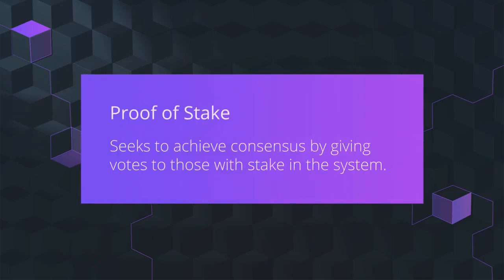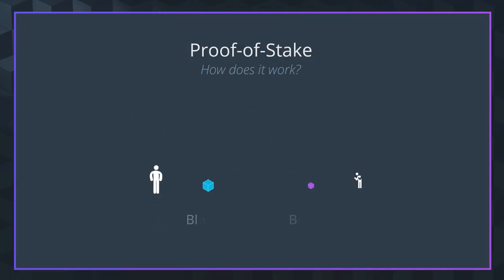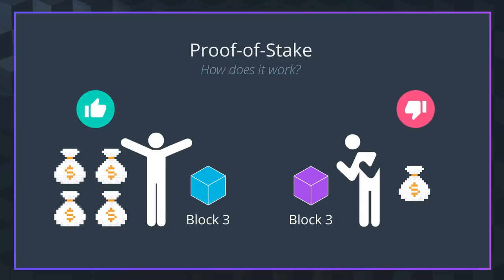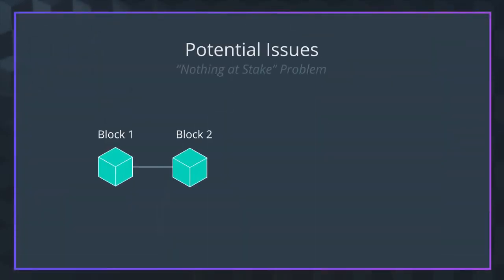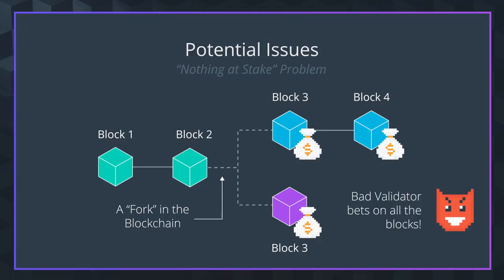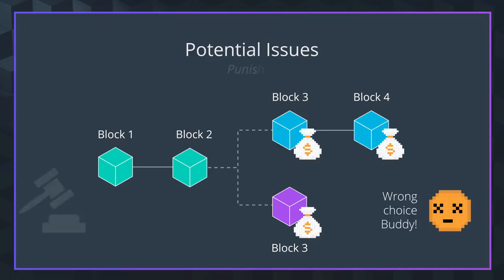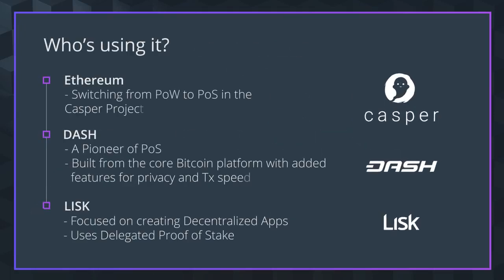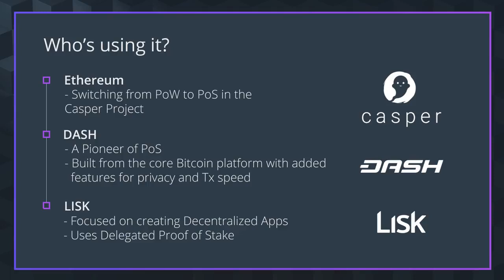Proof Of Stake - Complete Blockchain Development Course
Demand for blockchain developers is skyrocketing. In this program, you’ll work with the Bitcoin and Ethereum protocols, build projects for real-world application, and gain the essential skills for a career in this dynamic space.

Built by Working Blockchain Developers
Advance your skills with curriculum developed by professionals working in the field, and featuring top industry experts including Balaji Srinivasan, David Jonston and Aaron Brown

Strategic Learning
Master multi-platform skills and gain experience with Bitcoin, Ethereum, and more. Prepare yourself for success in a rapidly-evolving industry with a high-demand job market.

Blockchain Identity
Learn how blockchain technology offers data privacy by implementing anonymous ID management with your blockchain wallet address.

Blockchain Data
Learn to understand the data model behind blockchain by developing your own simplified private blockchain.

Blockchain Web Services
Learn how to incorporate web services to provide real-world functionality to your blockchain app.

Advance your blockchain skillset to the second generation of blockchain services with smart contracts utilizing the Ethereum network.